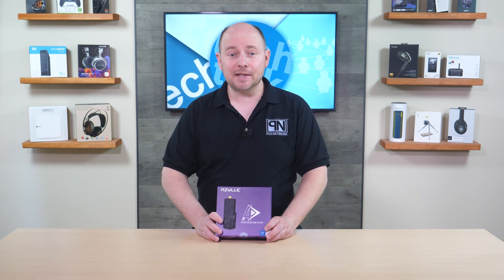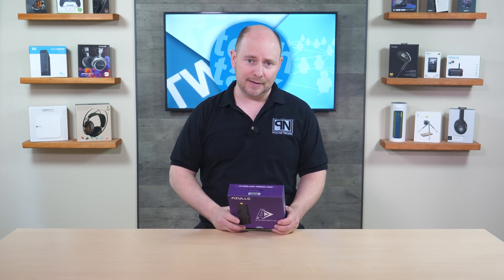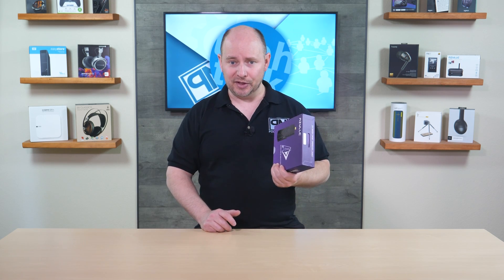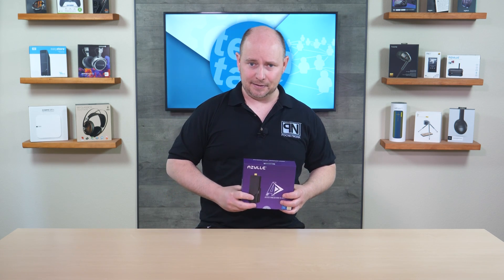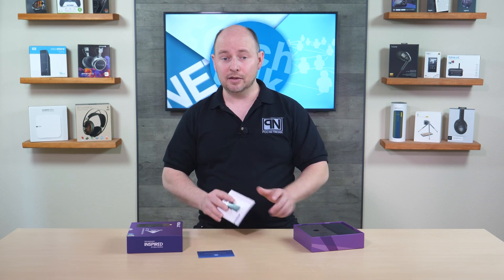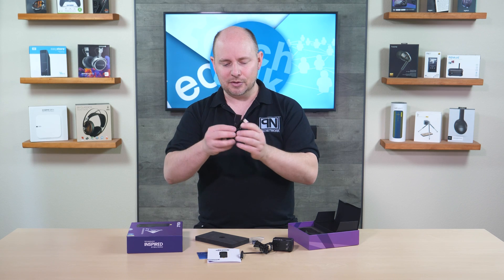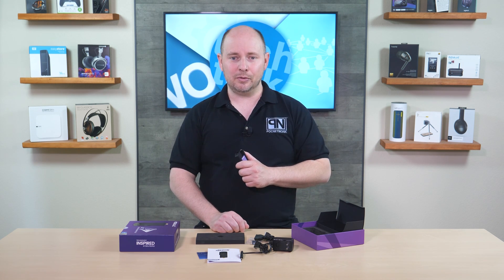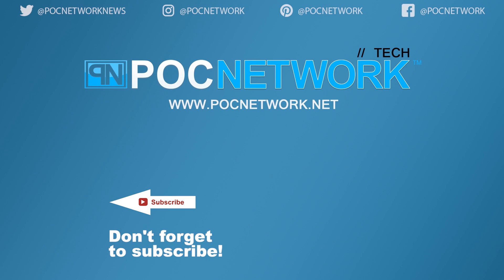Azulle Access Alder Lake Fanless Mini PC Stick - Unboxing - Poc Network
An unboxing and first look at the Azulle Access Alder Lake Fanless Mini PC Stick. A small-profile PC for small to mid-size tasks that work great within the consumer, enterprise, and commercial environments.